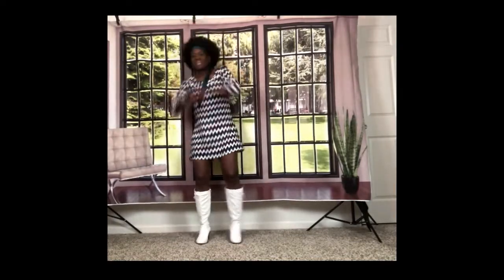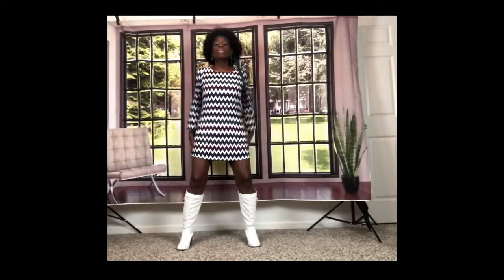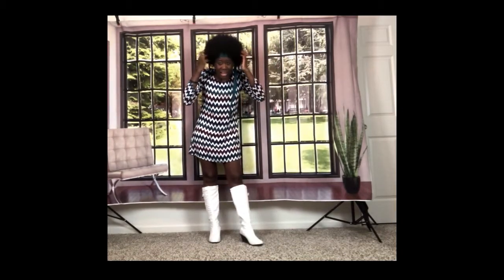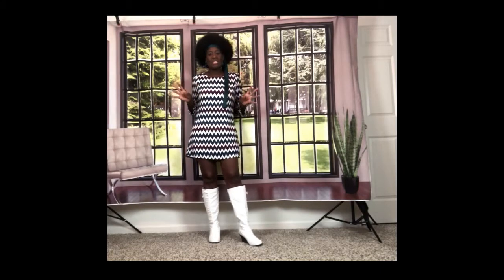SENIOR FITNESS FOR WOMEN OVER 50|60s Theme Indoor Walking Workout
Senior fitness for women over 50. This 60s Theme indoor walking workout will have you out of your seat while you walk at home.

31 Days to a Healthy Lifestyle Paperback
31 Days to a Healthy Lifestyle Ebook

31 days to a Healthy Lifestyle course (learn tools for lifelong healthy living)

31 days to a Healthy Lifestyle course (learn tools for lifelong healthy living)

 T-shirts You Would Love

Join my Facebook page for Youtubers over the age of 40 to grow our channels together!